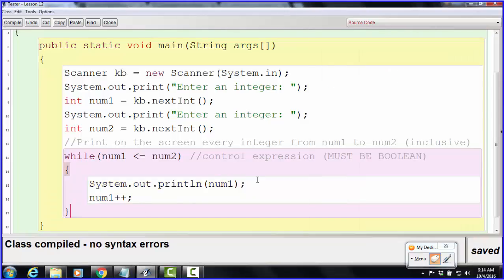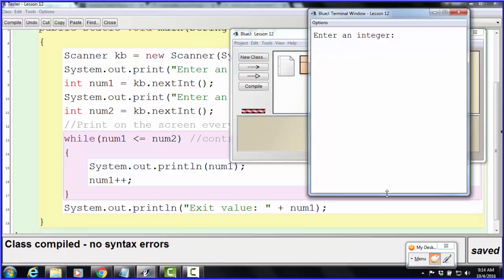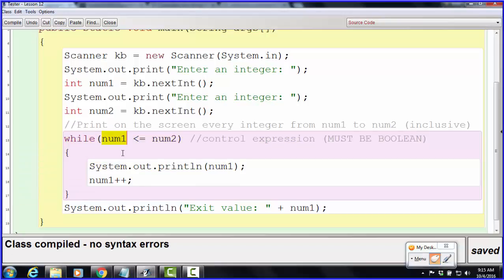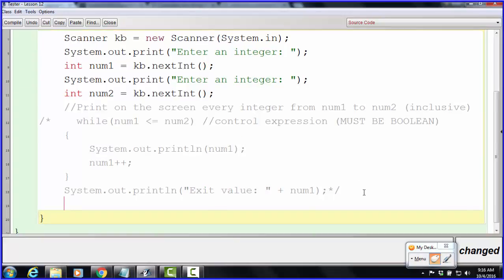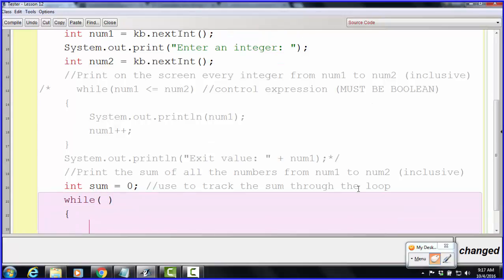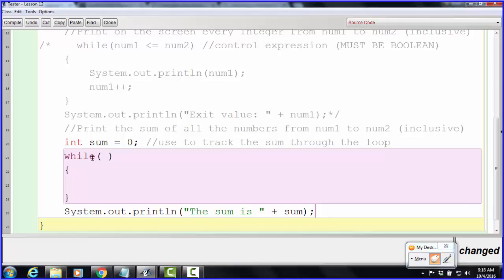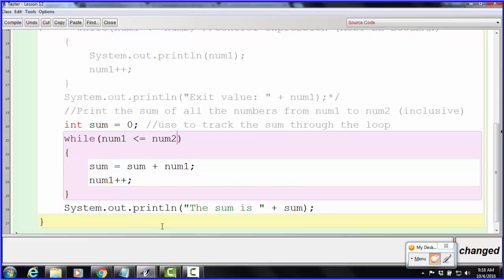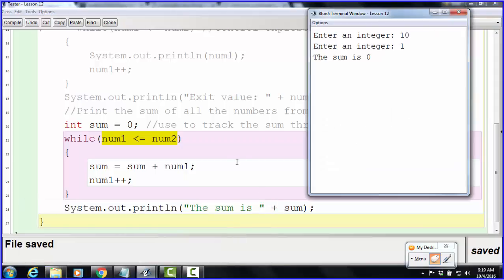Lesson12part2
AP Computer Science A while loops